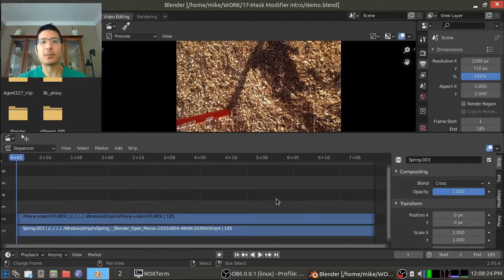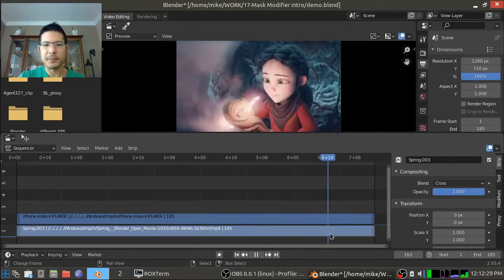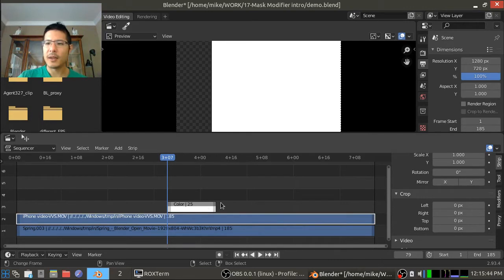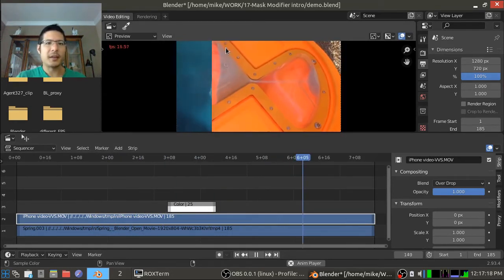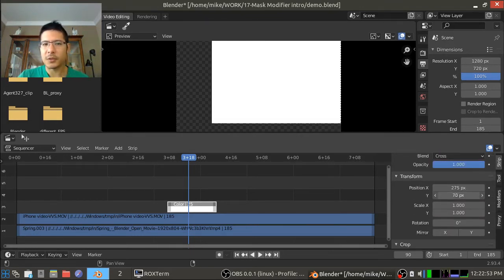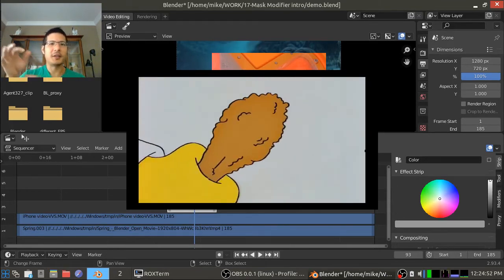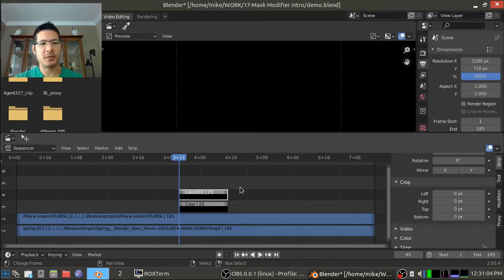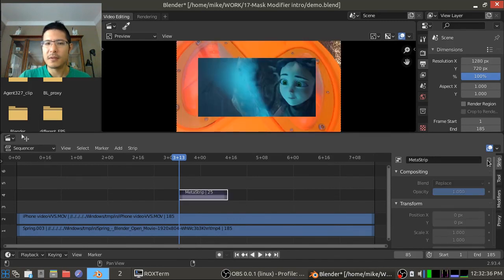An Introduction to Mask Modifiers (17)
Let's learn about Mask Modifiers, which lets us control what areas of a video (strip) are visible in Blender's Video Sequence Editor, and how transparent they are. We'll use a simple Color strip for the demonstration, and towards the end of this video we'll combine a couple of Color strips to create a more complex piece.
Time codes
00:00 Intro
01:07 Preparing the Color strip
02:35 Setting the Mask Modifier
04:15 Observations on the Color strip
06:30 Partial Transparency
07:31 A more interesting example